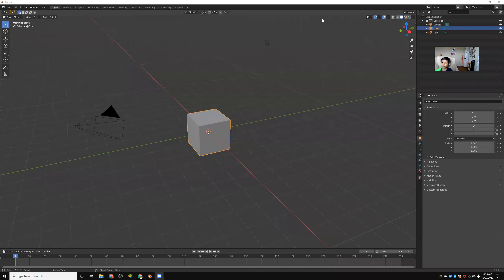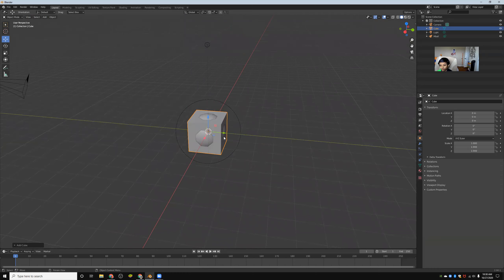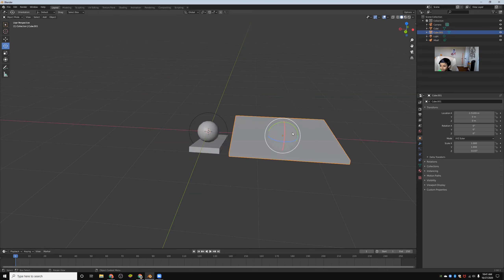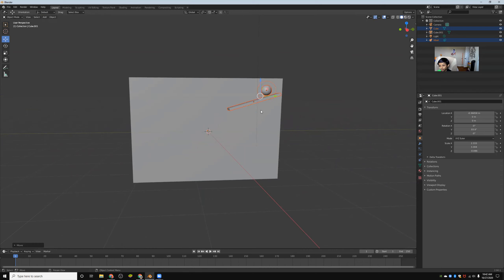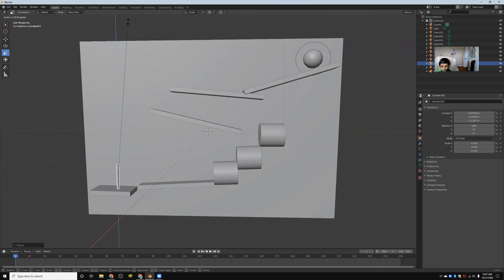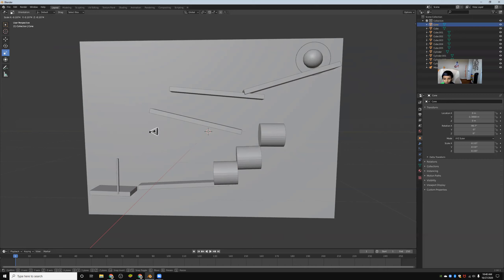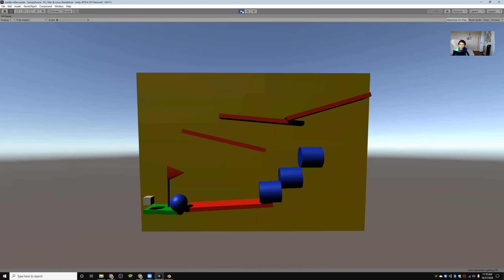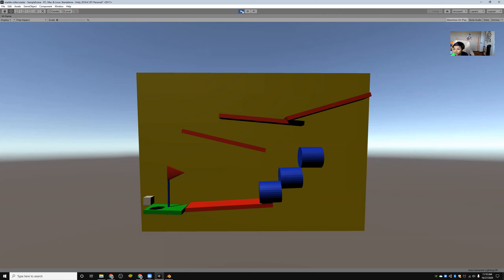Making a cool asset with blender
Learn how to make a good asset with blender